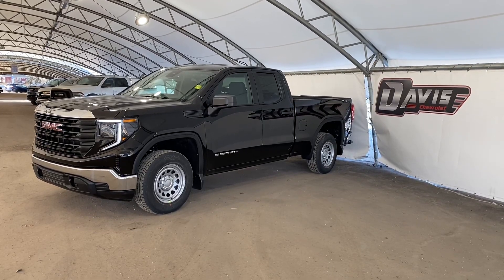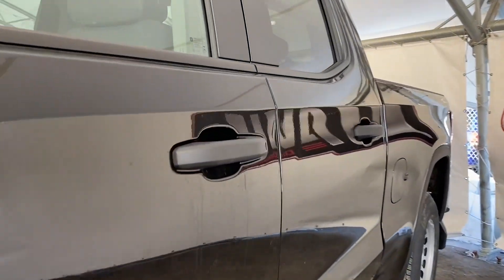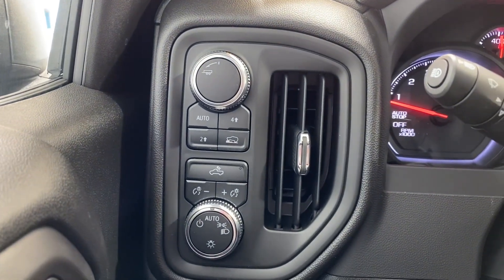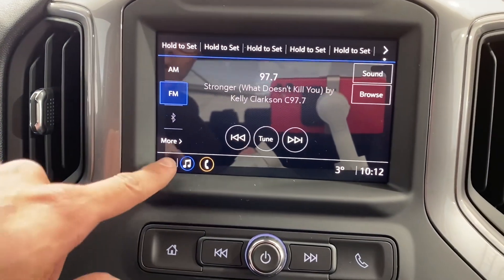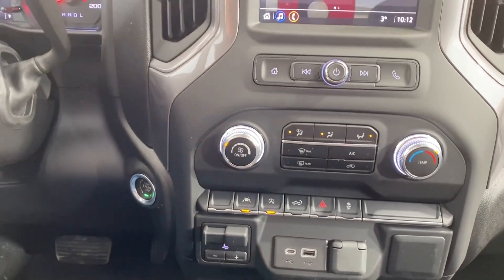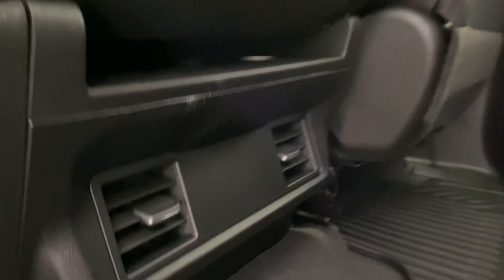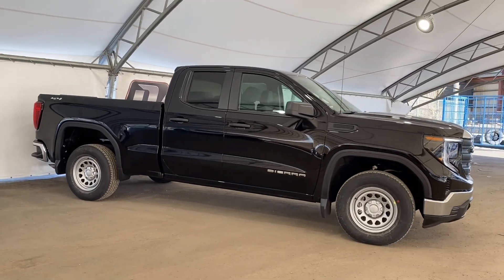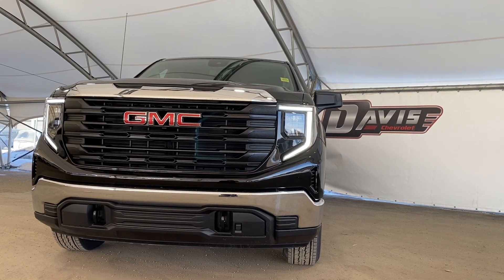2023 GMC SIERRA 1500 STK# 203129